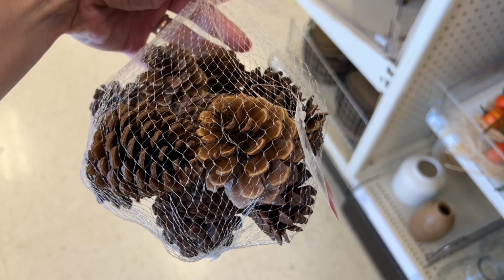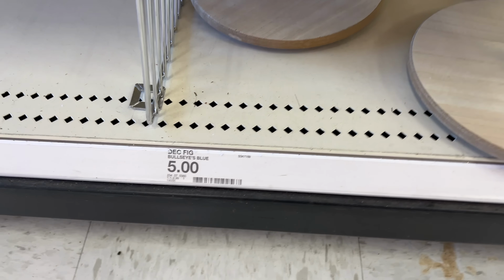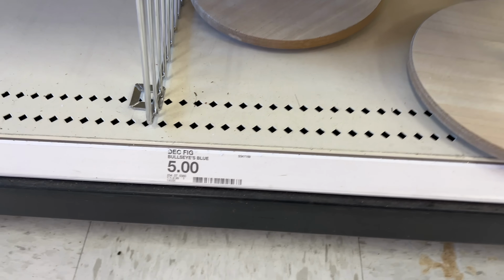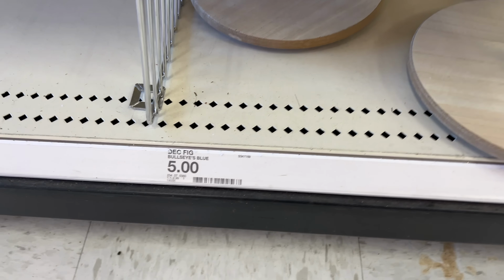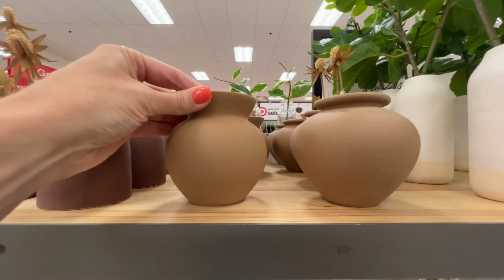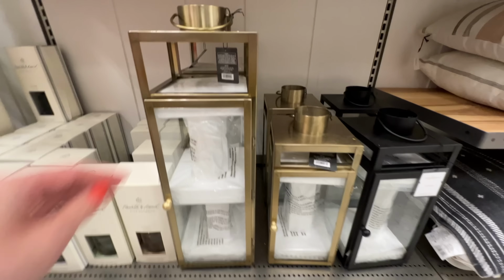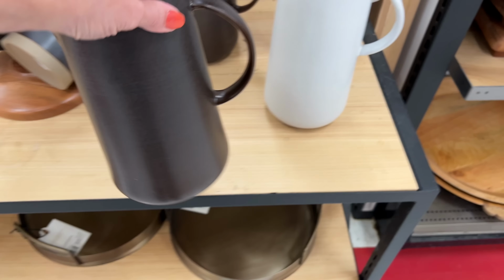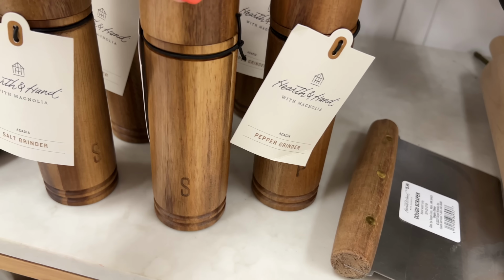TARGET SHOP WITH ME FALL 2022 | NEW HOME DECOR INSPIRATION FOR FALL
Hi sweet friends!!!Come shop with me at Target!!! Today we're checking out what's new in fall home decor for 2022. We'll shop Hearth & Hand, Threshold, Opal House and Dollar Spot fall items. I hope you enjoy browsing with me today, and get lots of decor inspiration for fall. Remember I'll have lots of items linked down below so you can shop easily from home.

Have a wonderful day, friends. Take care and God bless.

Wheat Wreath

Amber Glass Arrangement

Ceramic Pot Arrangement

Faux Queen Anne's Lace Arrangement

Cable Knit Blanket

Wide Stripe Throw Blanket

Leaf Spray Stem

Queen Anne's Lace Flower Bundle

Rusted Eucalyptus Wreath

Rusted Eucalyptus Garland

Bay Leaf Garland

Speckled Ceramic Candle

Fluted Amber Glass Candle

Brass Lidded Multi-wick Candle
Staggered Brass Candelabra

Hexagon Candle Lantern

Metal/Glass Trinket Box

Large Center Stripe Throw Pillow

Octagonal Amber Glass Bottle Vase

Stoneware Pitcher

4pc Pumpkin Carving Kit

Pepper Grinder

Salt Grinder

Oval Baking Dish

Buffet Dish Caddy Set of 3

Salt & Pepper Pinch Pot set